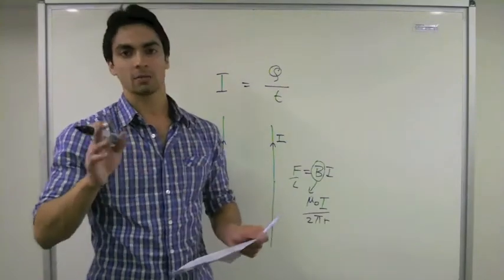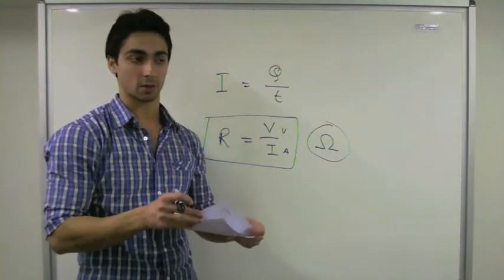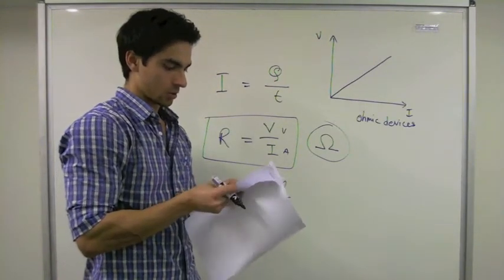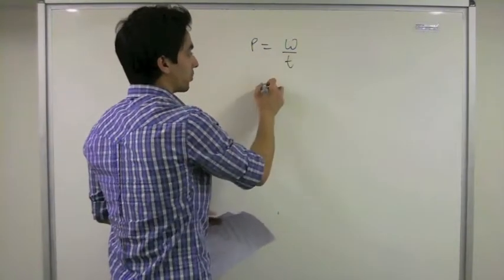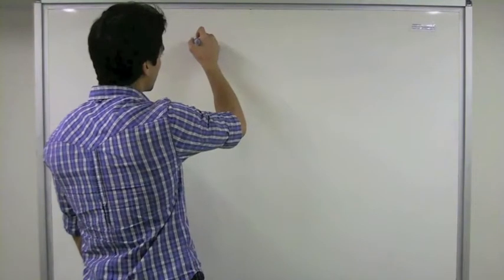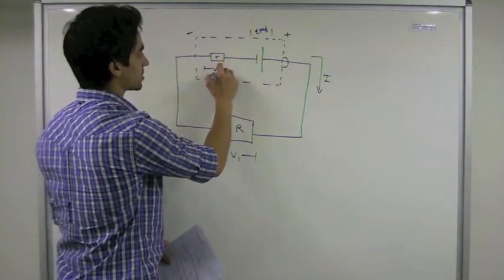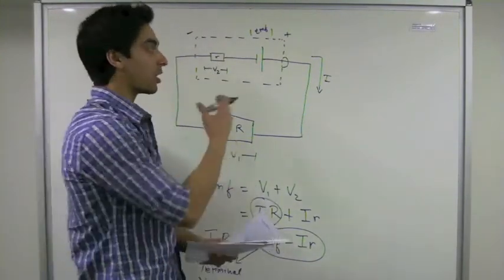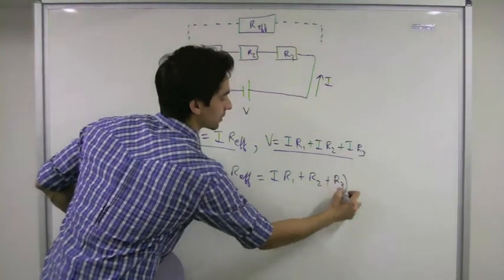Physics Chapter 5 ii